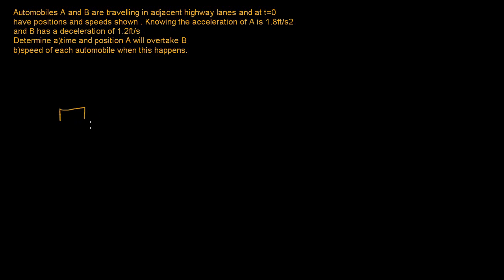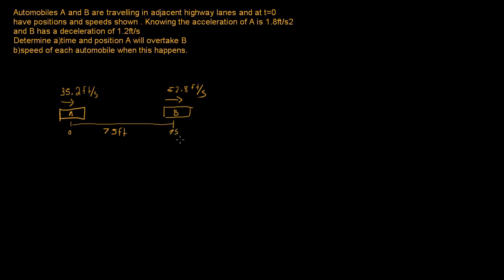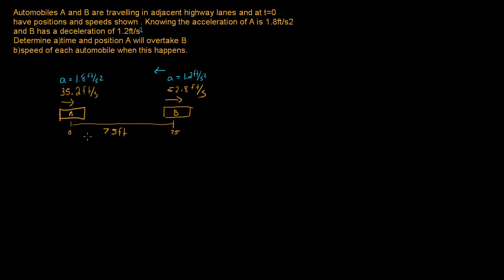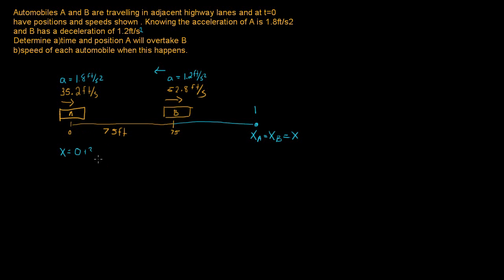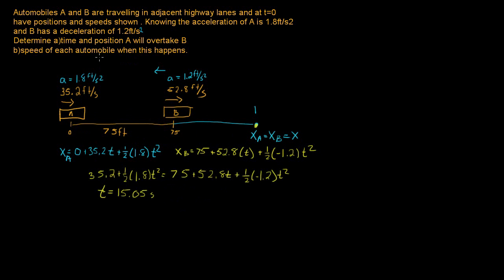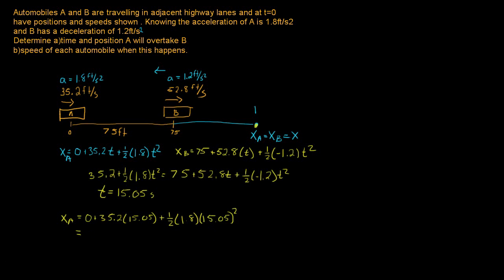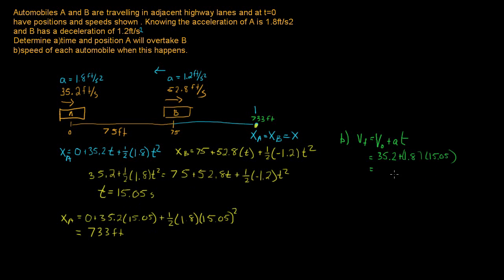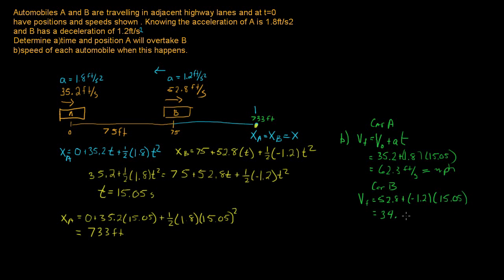Dynamics - Kinematics of several particles (Beer 11.42)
URI (Spring 2015) Dynamics
Vector mechanics for engineers, Beer, 10th ed.